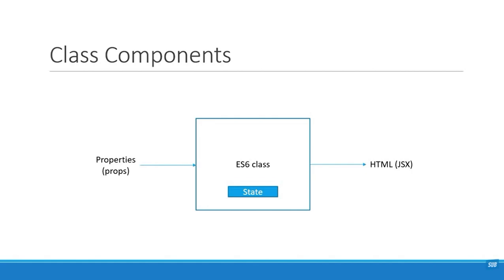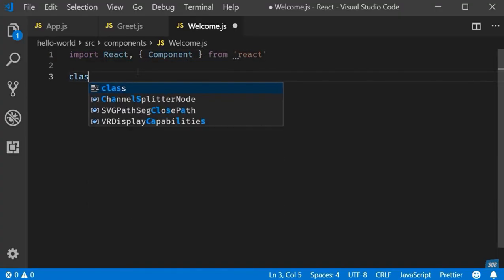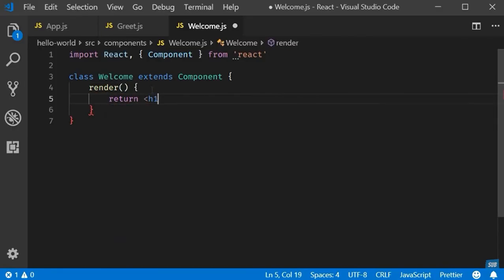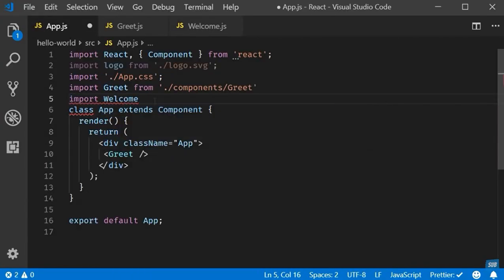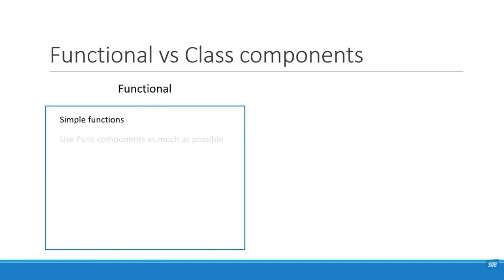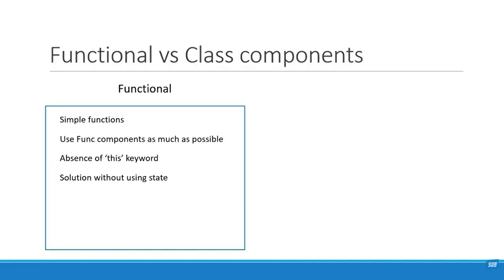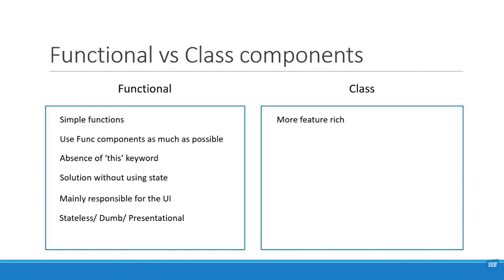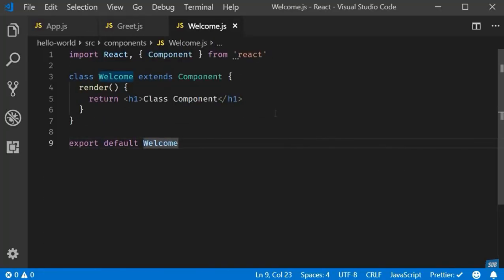ReactJS Tutorial - 6 - Class Components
Class syntax is one of the most common ways to define a React component. While more verbose than the functional syntax, it offers more control in the form of lifecycle hooks.
Creating a class component is pretty simple; just define a class that extends Component and has a render function.